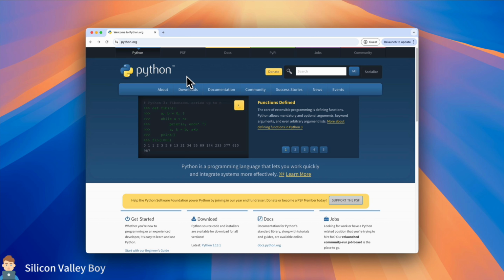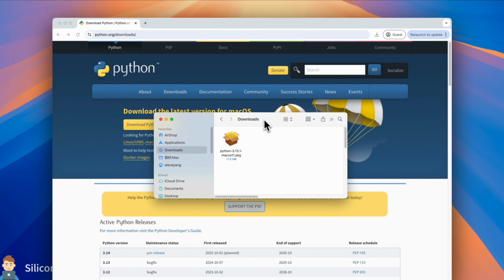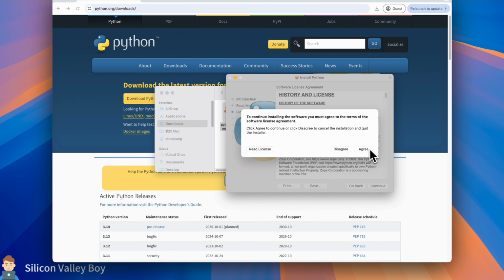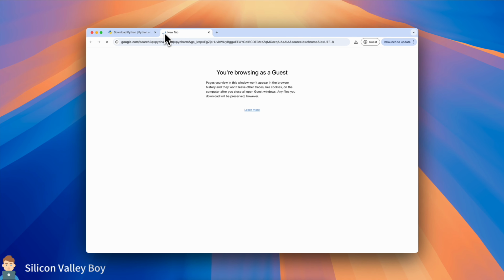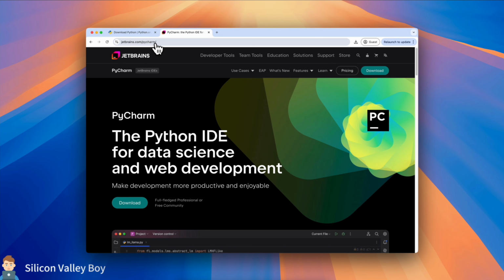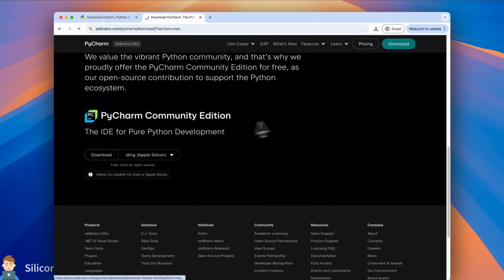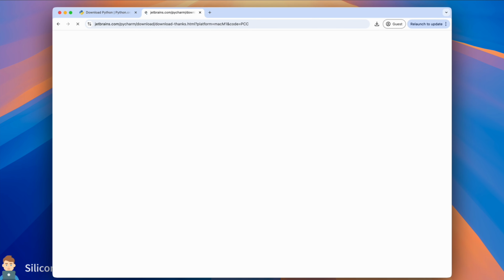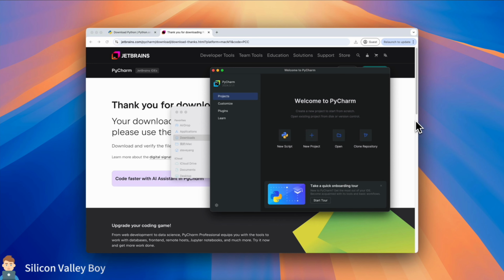Python for Beginners (1) Installing Python 3 and a Code Editor